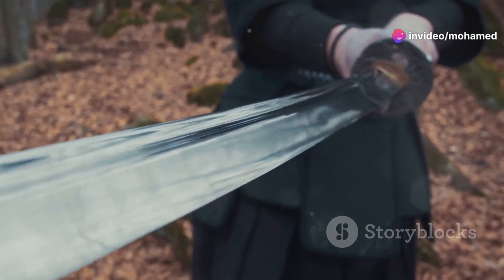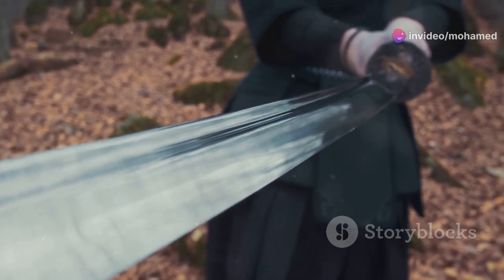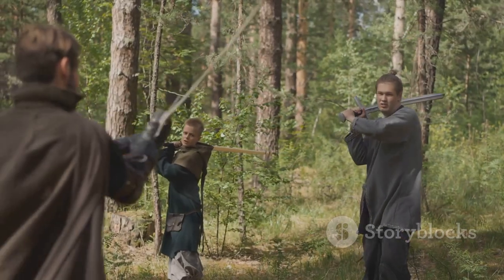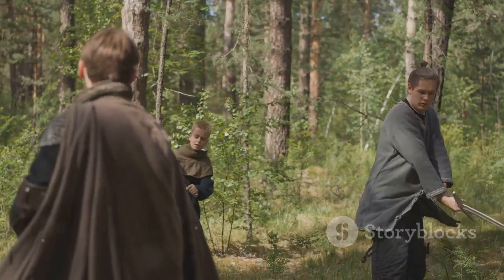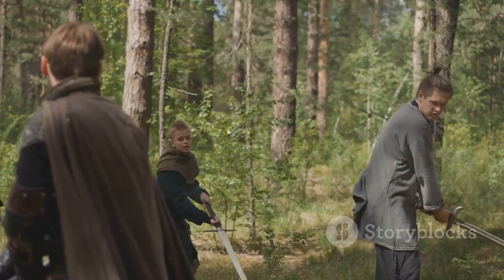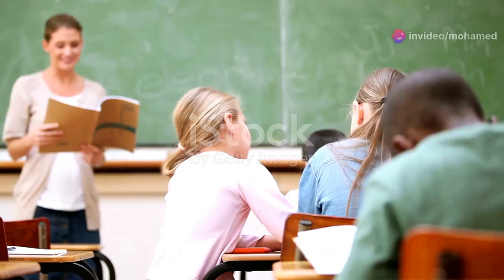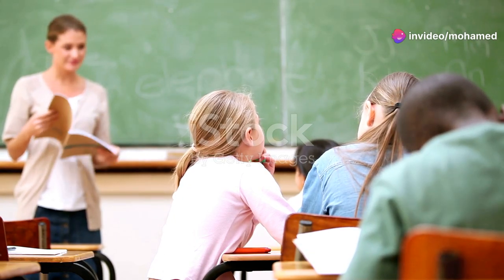How to Defeat the Ghost Teacher: Assassination Classroom Recap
Discover the strategic blueprint to take down the seemingly invincible Koro-sensei! In this video, we delve into his unique vulnerabilities and explore how teamwork is the key to exploiting them. Learn why no single student can go solo in this mission and how psychological warfare can create emotional dilemmas to hinder Koro-sensei's defenses. Join us as we break down these intriguing tactics and uncover the secrets to defeating the ultimate super-being.

OUTLINE:

00:00:00 How to Defeat the Ghost Teacher: Assassination Classroom Recap